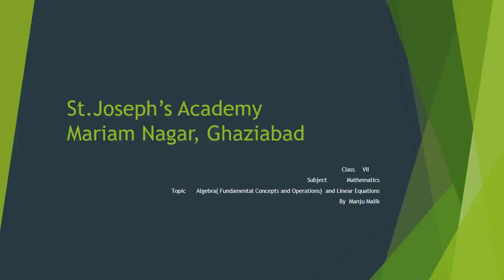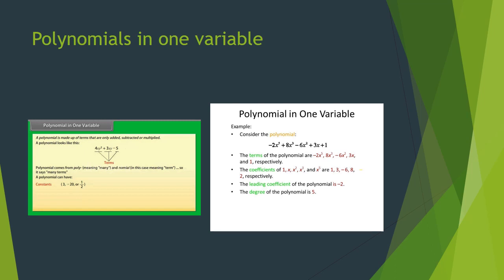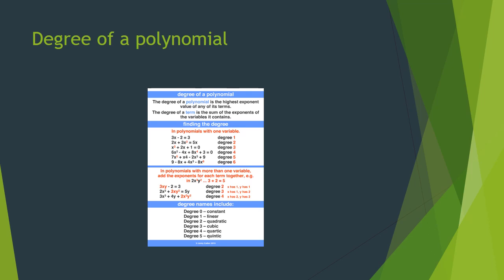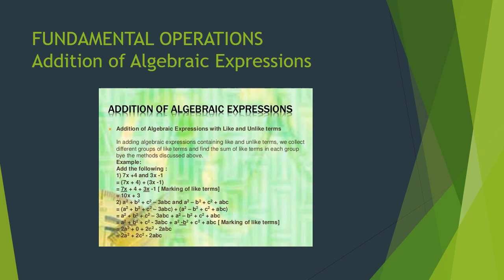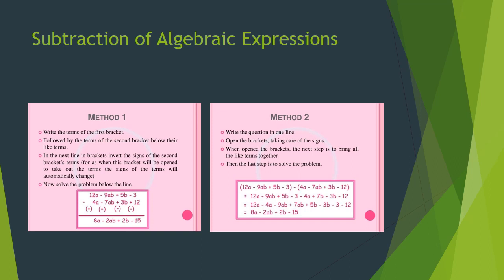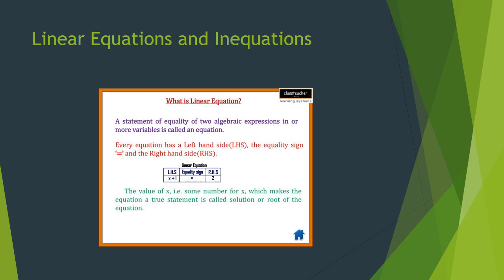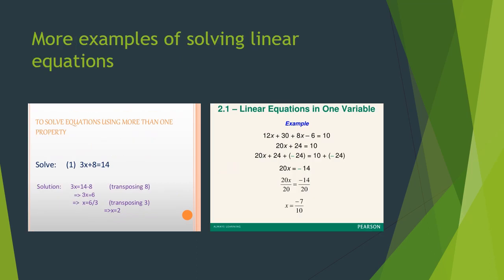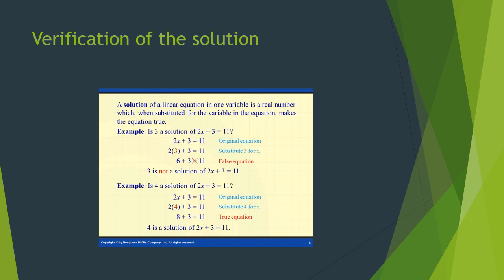Class 7, Mathematics, Algebra Fundamental Concepts and Operations by Manju Malik